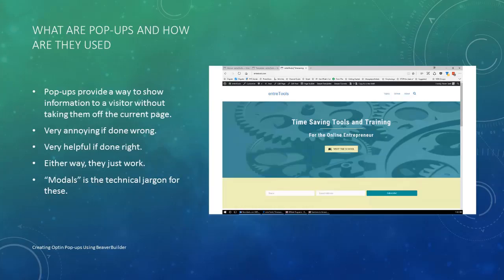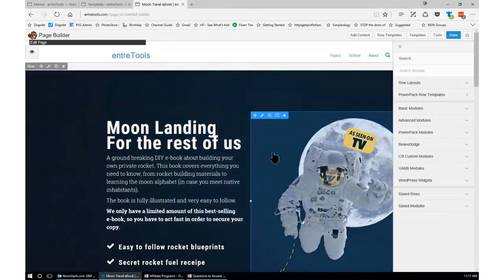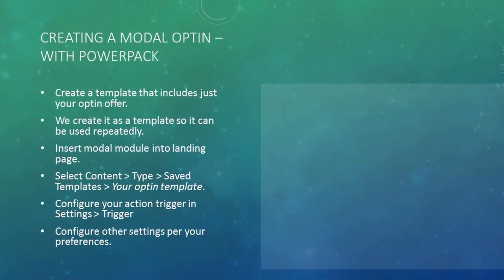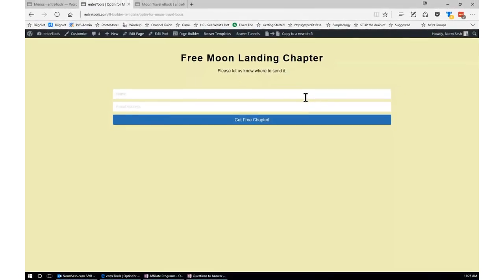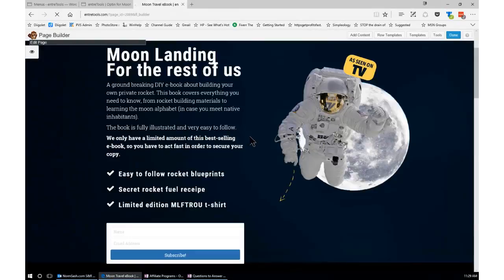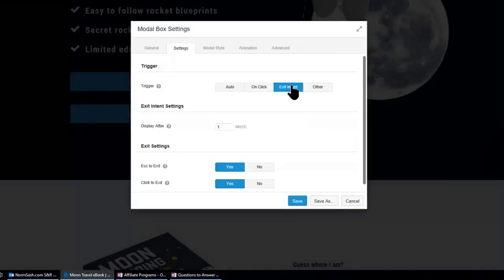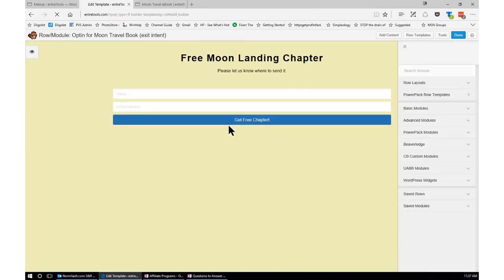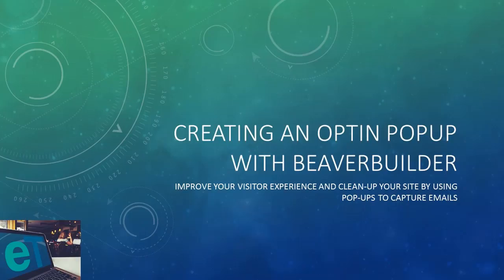Creating optin popups with BeaverBuilder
Learn how to create an optin popup using BeaverBuilder and either PowerPack or UltimateAddons.